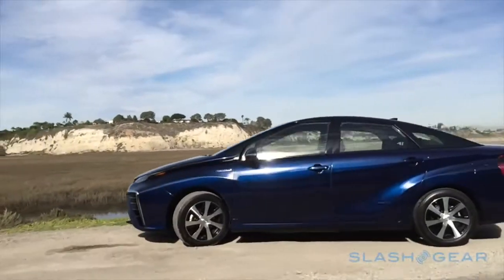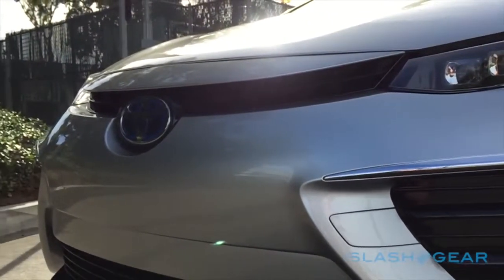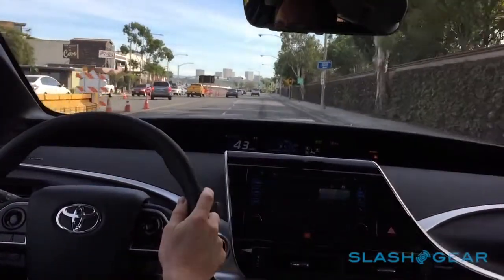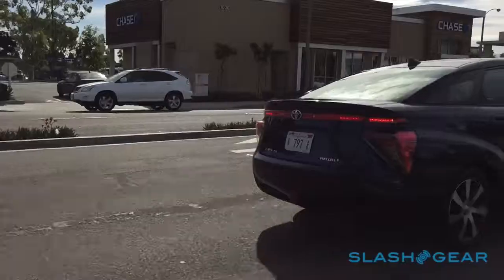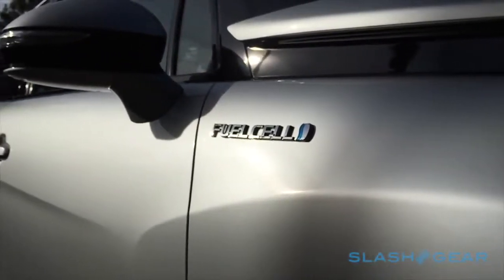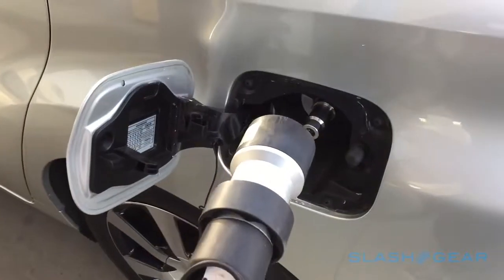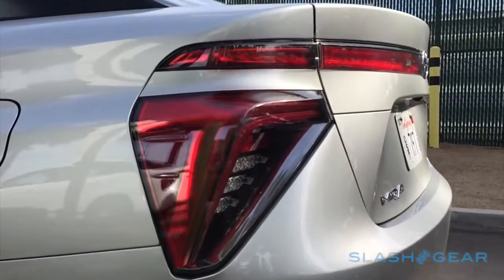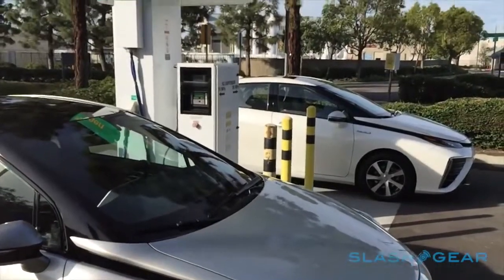Компания Toyota открывает доступ к тысячам своих патентов касательно водорода, топливных элементов и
Известная автомобильная компания Toyota открыла доступ для всех желающих к 5600 своим патентам, которые имеют отношение к водородному топливу, топливным элементам и технологиям использования водородного топлива в автомобилях. Следует отметить, что доступ к патентам предоставляется на условиях единоразового платежа и целью этого мероприятия является стремление компании Toyota расширить область применения технологий водородных топливных элементов, получения водорода и создания сопутствующей инфраструктуры с прицелом, в первую очередь, на концептуальный водородный автомобиль Toyota Mirai, который в недалеком будущем пойдет в массовое производство.